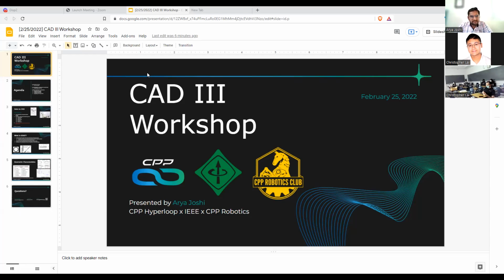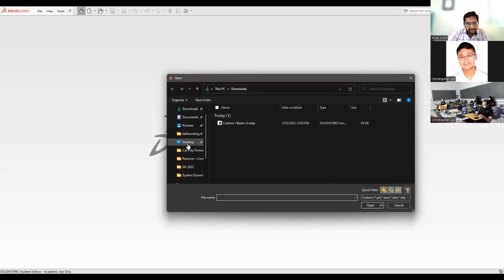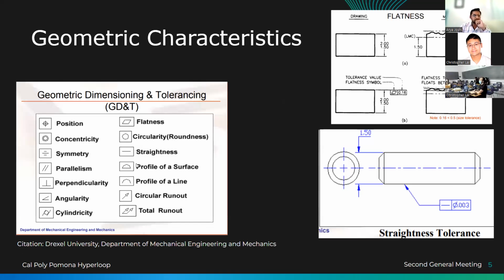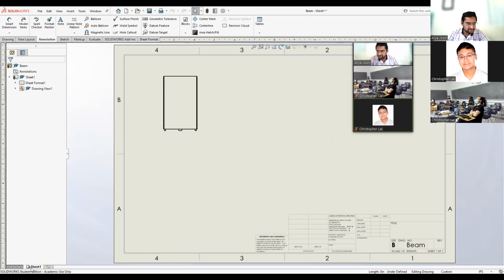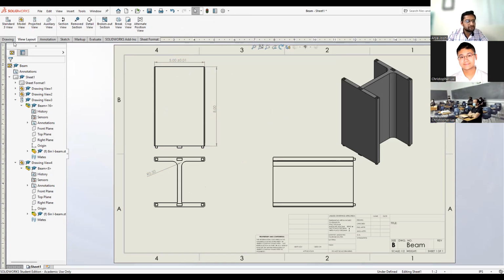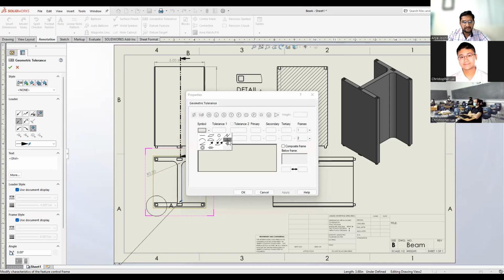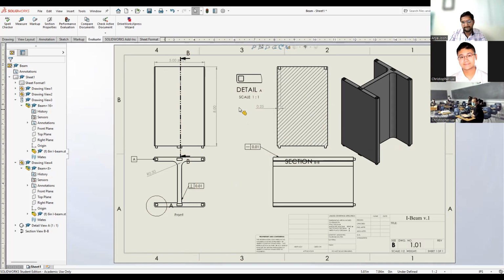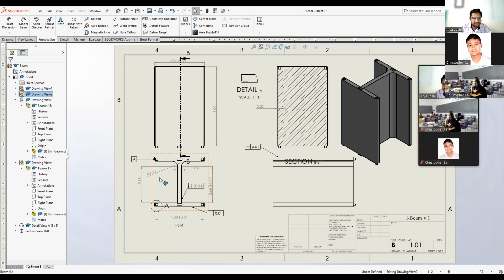[2/25/2022] CAD III Workshop: Drawings, Annotations, and Tolerances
CPP Hyperloop x IEEE x Robotics
CAD III Workshop, Hosted by Arya Joshi
STEP Files, Drawings, GD&T, and Datum Dimensioning

Skills Covered:
STEP file conversion of a solid body from Fusion 360 to Solidworks
GD&T Formatting
Tolerances and Datum Dimensioning
Symbolic Structures
DWG Files and Proper Applications for Manucfacturing